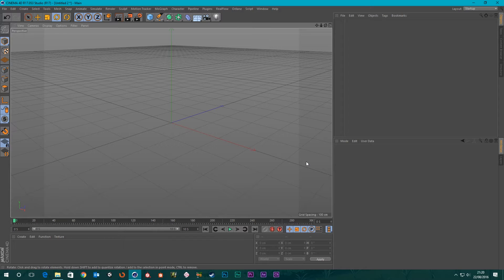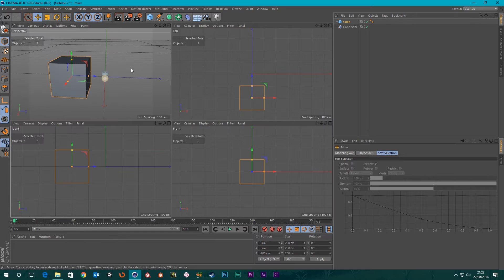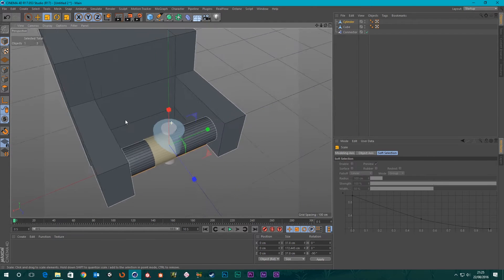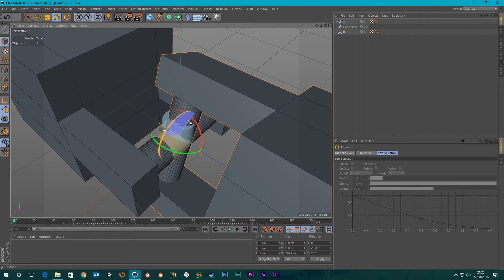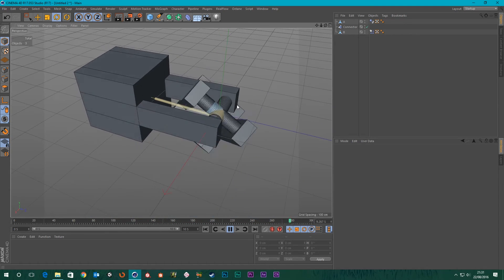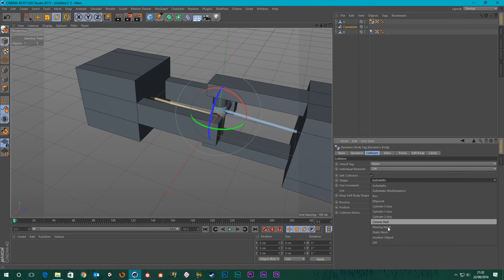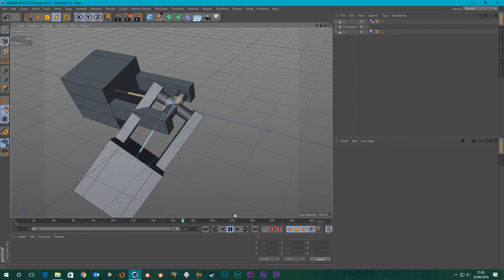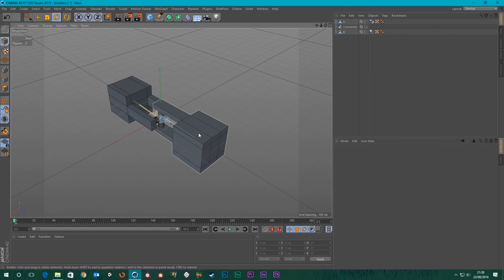Dynamic Connectors In C4D: The Cardan / Universal Joint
In the second video of the Dynamic Connectors series we take a look at the Cardan Connector AKA the universal joint to our American friends.This Joint can translate rotational motion through itself to be utilized at another angle.